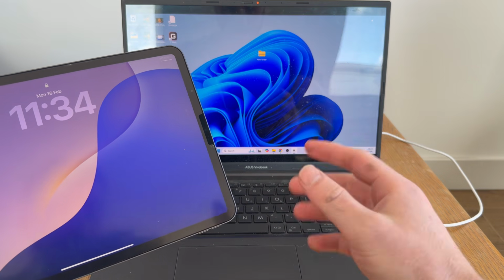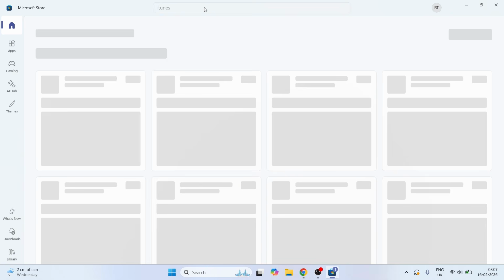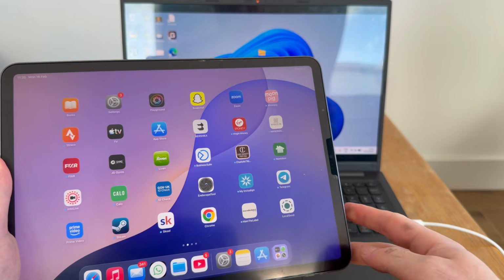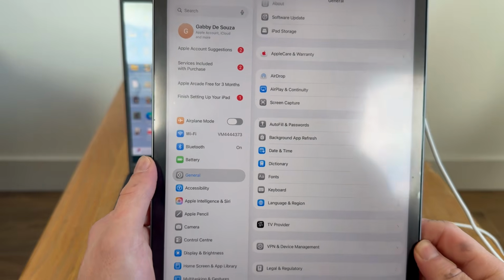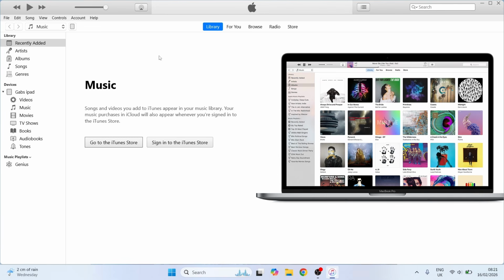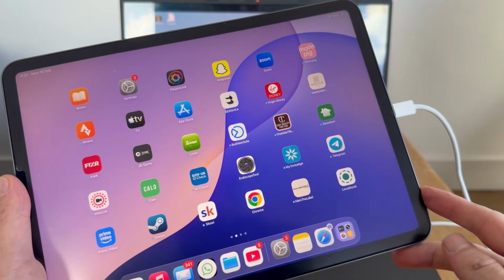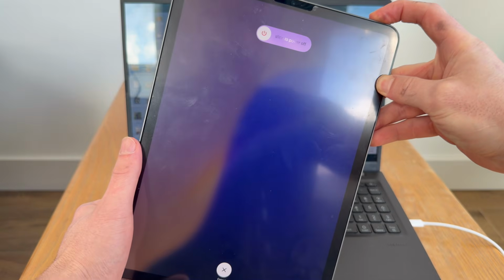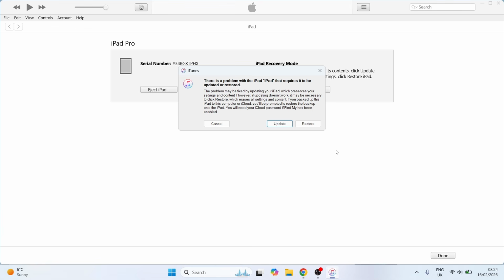How To Reset iPad Using iTunes On Windows 11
In this video, you’ll learn how to use iTunes to factory reset an iPhone and completely erase all data. We cover backing up your device, entering recovery mode if needed, and restoring iOS to its original state. This guide is helpful if your iPhone is locked, stuck, or experiencing major software issues.